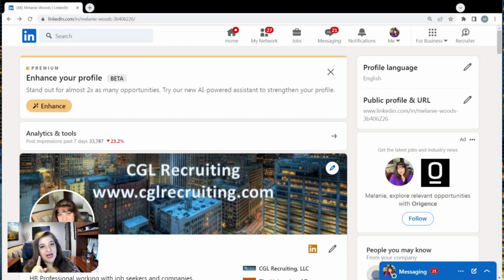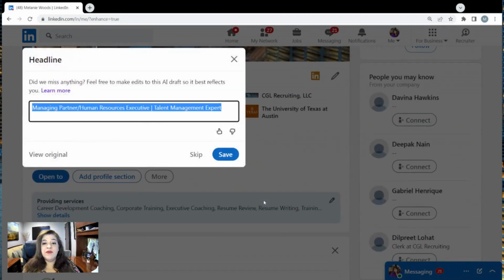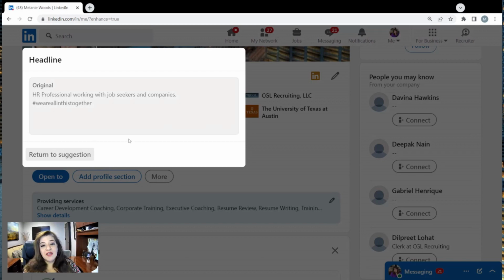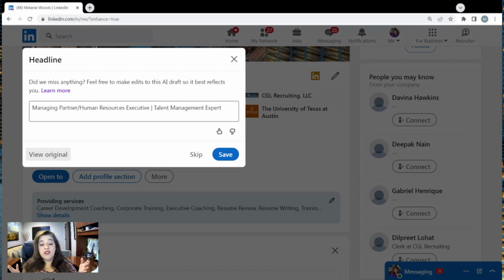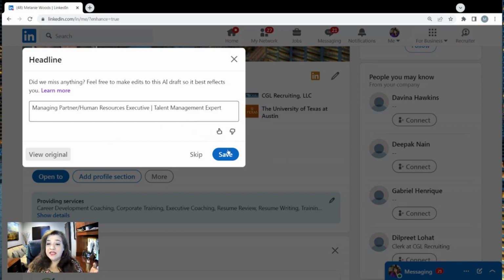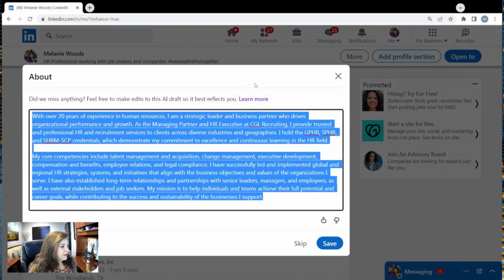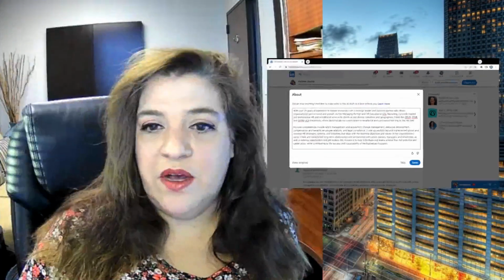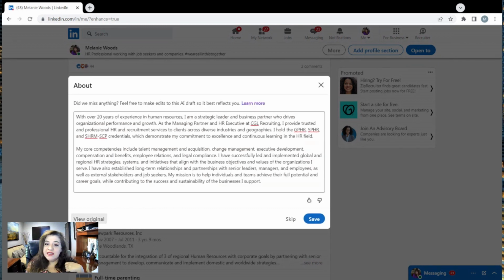New LinkedIn AI Tool - Should You Use It For Your Profile?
Hey jobseekers AI is everywhere. Can is help enhance your LinkedIn profile??

As an HR professional with over 25 years of experience, Melanie’s areas of expertise include HR consulting, talent management, strategic planning, developing human capital management systems, cross functional team building and coaching management teams at all levels within an organization.

Melanie founded CGL Recruiting with the intention of creating an HR consulting and recruiting firm focused on developing a true business partnership with the organizations they work with. She believes the best way to build a top performing company is by selecting the talent which best aligns with the short and long-term goals of the corporation to accomplish their strategic business objectives. Melanie has a degree from UT in Applied Learning Development, holds several HR certifications including a GPHR, SPHR and SHRM-SCP.